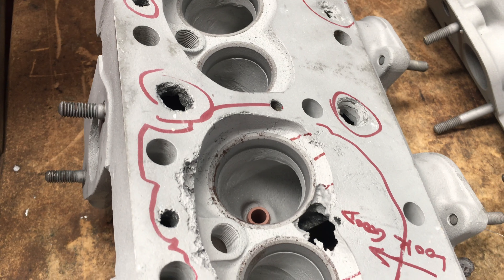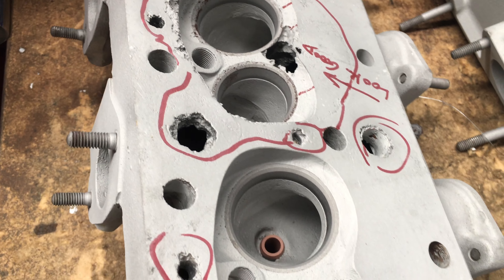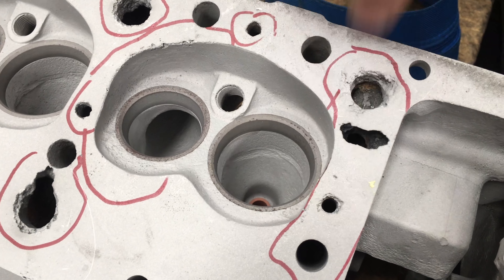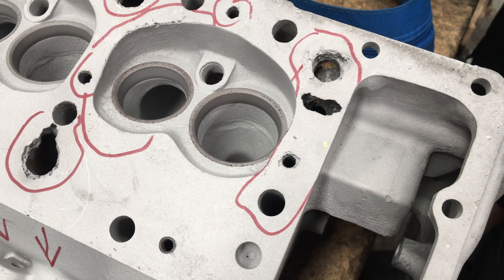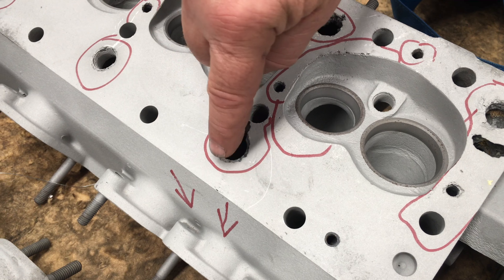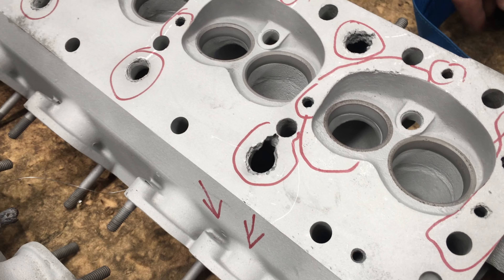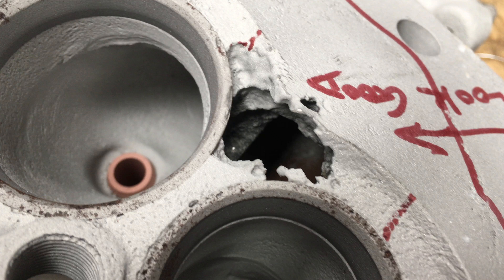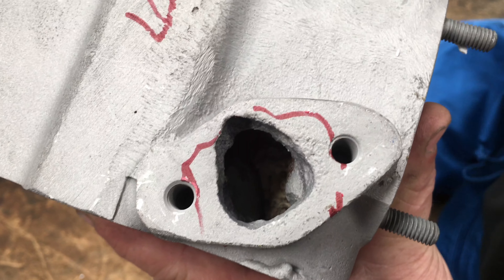Mercedes 300SEL 6.3 - Head Job Disaster!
Note that I am no longer associated with this individual or this project - there will never be any further updates on this vehicle on this channel.